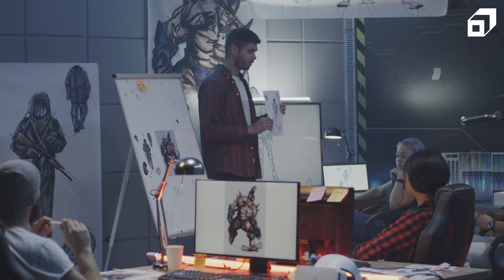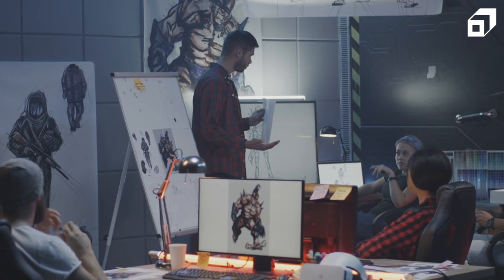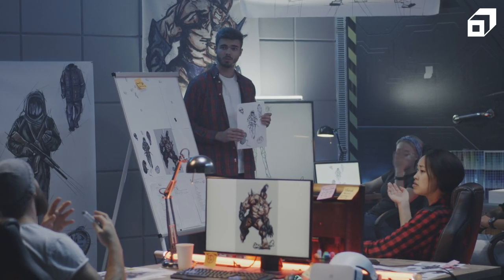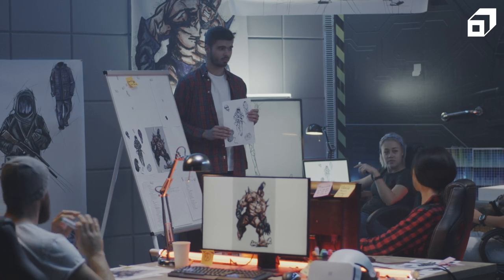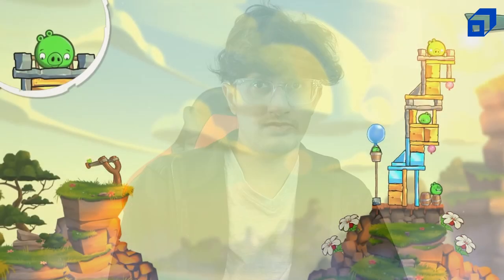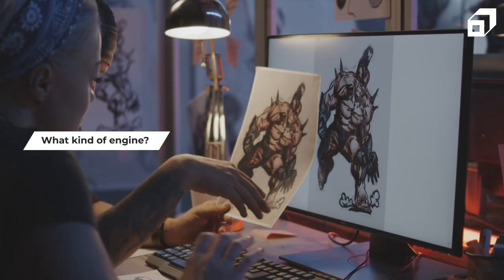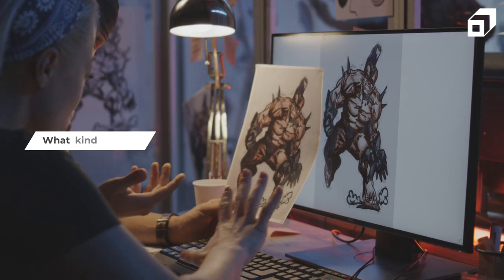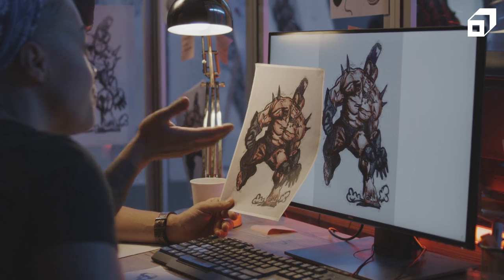Pre-Production Phase in Game Development | Video Game Development for Beginners | Gaming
In this tutorial, Nikhil Malankar (Founder & CEO of GameEon Studios) will walk you through the pre-production phase of Game Development.

About Nikhil Malankar:

Nikhil Malankar is the Founder & CEO of GameEon Studios, a game development, and publishing company based in Mumbai, India. He also has his own YouTube channel with over 98,500+ subscribers wherein he talks about games and game development. He is a leadership speaker/guide for game development aspirants. In the past, he has been on renowned platforms like TED talks, IGDC, and IGS. Currently, under his studio, he is working on the development of an open-world game based on Mumbai city titled Mumbai Gullies.

Pre-production phase in Game Development:

All game projects begin with this phase. Essentially, pre-production defines what the game is about, why it should be made, and what it’s going to take to make it.

You might have a great idea for a type of game, a story you want to bring to life, or you may want to build one that leverages a certain type of technology (e.g. VR, a new controller, or console).

The information gathered during this stage of pre-production forms the basis of the Game Design Document.

0:00 - Introduction
1:35 - What is game design documentation process
2:35 - Game mechanics
4:52 - Process of feedback in pre production
13:15 - Determining hardware for game production
18:00 - Checklist in pre production phase

About SCALER